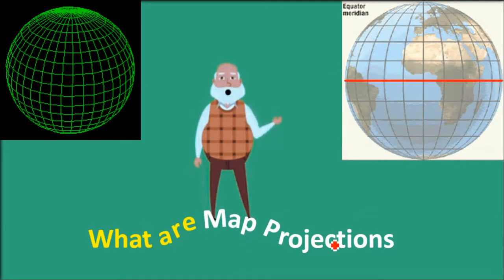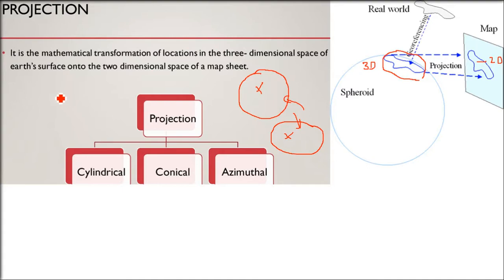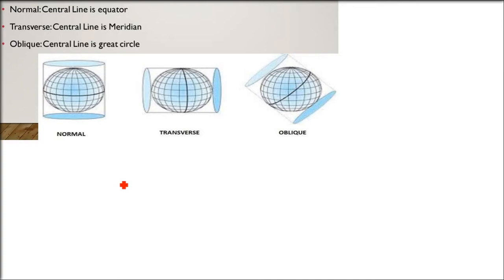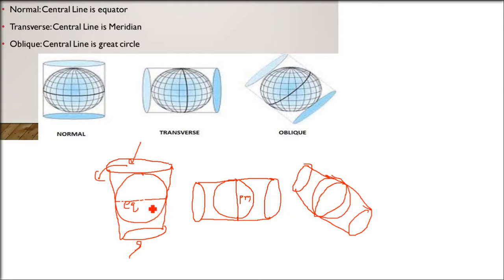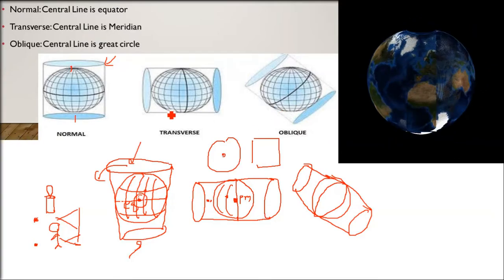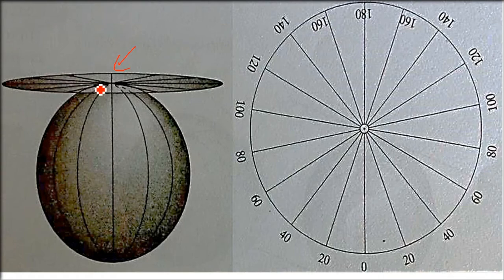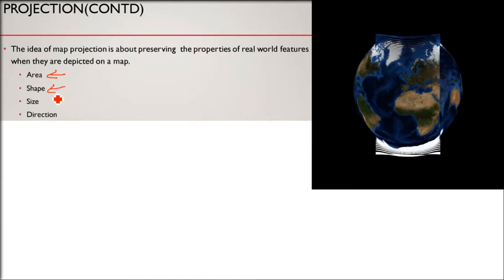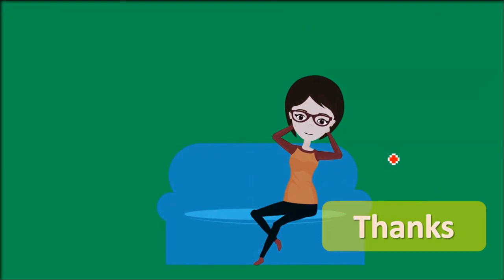What are Map Projections | Cylindrical | Conic | Azimuthal